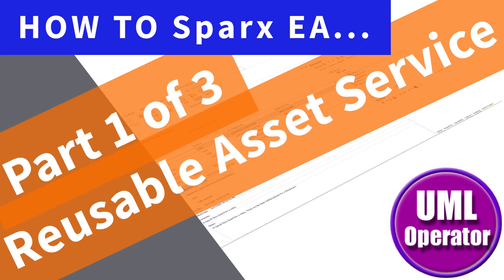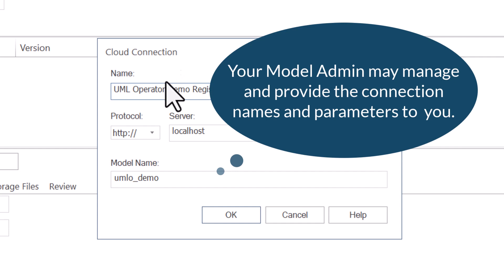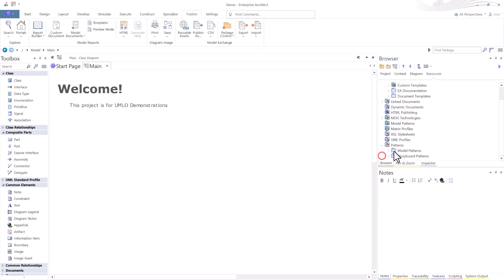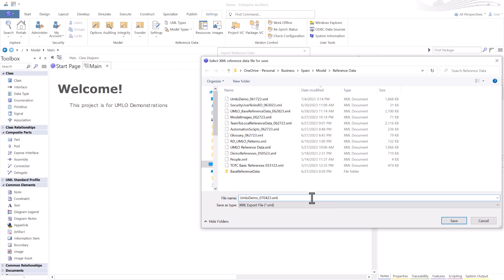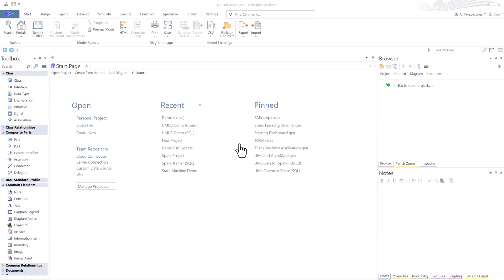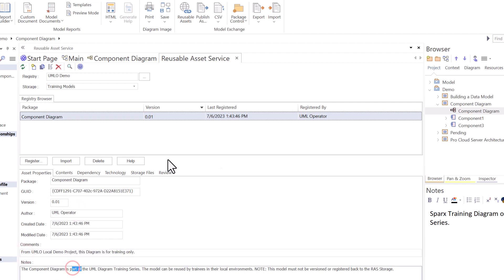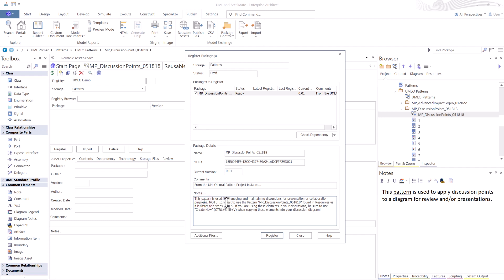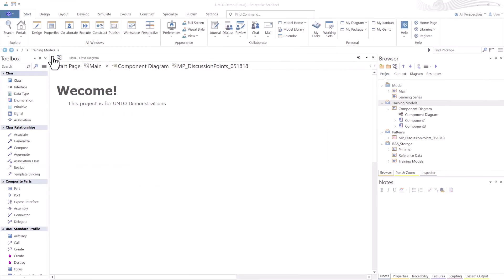Sparx EA Reusable Asset Service RAS Part 1 of 3 (e3)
This is the first video of at least 3 for a series on Sparx EA Reusable Asset Service (RAS). So far you have learned how to deploy a Sparx SQL Database as well as Sparx Pro Cloud Server. Here we will introduce RAS, link you to Sparx Systems' Help Welcome for RAS, and then launch Reusable Asset Service. We will connect to our backend SQL Database via Pro Cloud Server (PCS) and create some Storage areas for our Reference Data and Models.

Chapters

0:00 - Intro
0:59 - Sparx Subject Help
2:17 - Launching RAS
4:55 - Getting Reference Data in RAS
8:52 - Registering our Reference Data File
11:27 - Creating Another Storage
16:06 - Creating yet another Storage
20:09 - Wrap Up